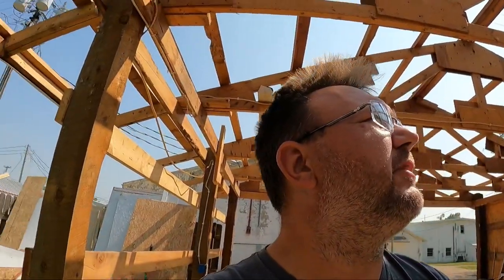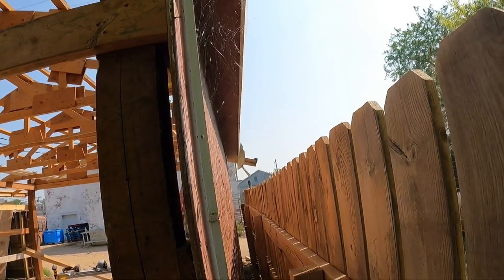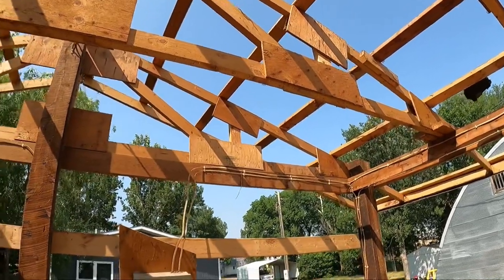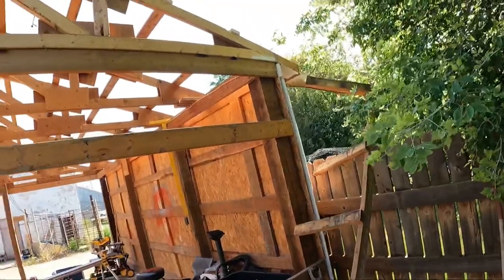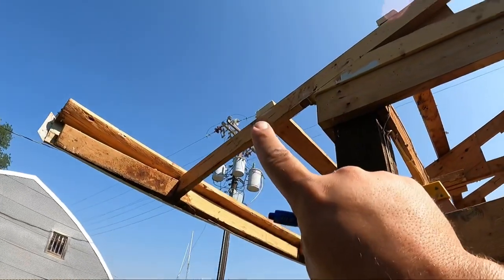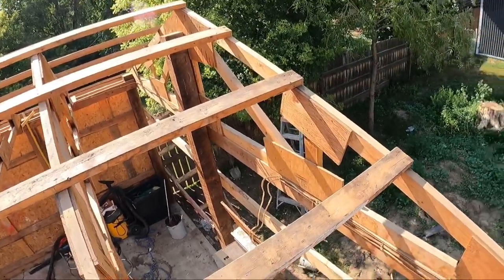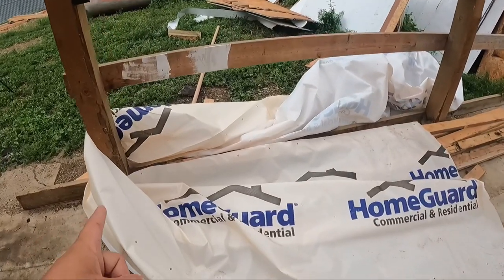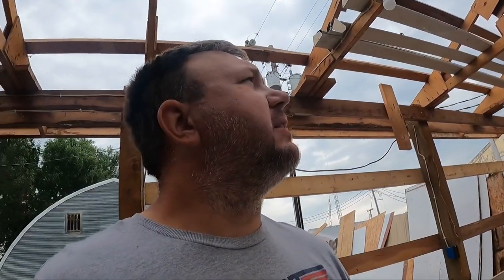Journey to building Precision Rifles Vlog Episode # 4 Fixing all the roof issues!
Follow along as repair all the issues that the roof had and trim off the eves to save us a little money in tin on the project. Thank you so much for following along on my journey.